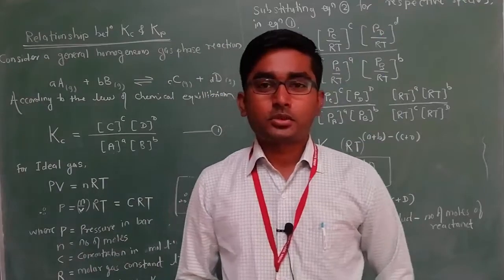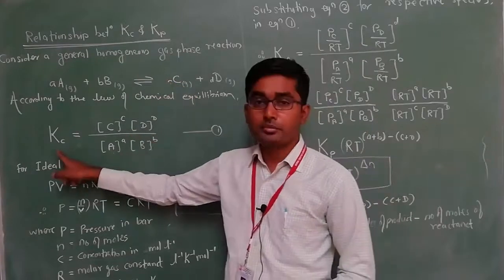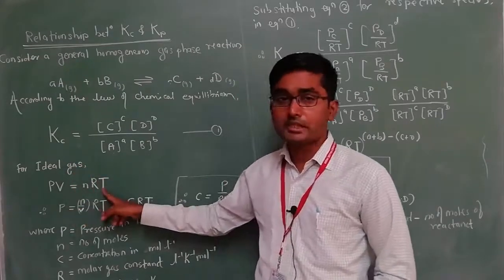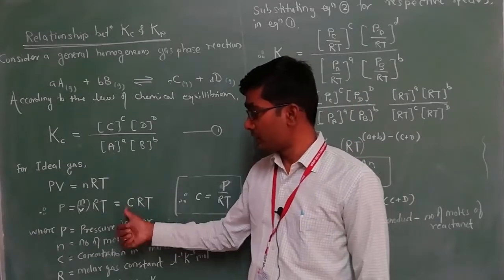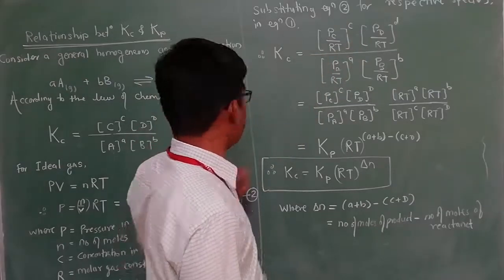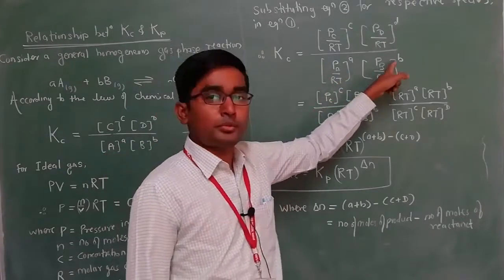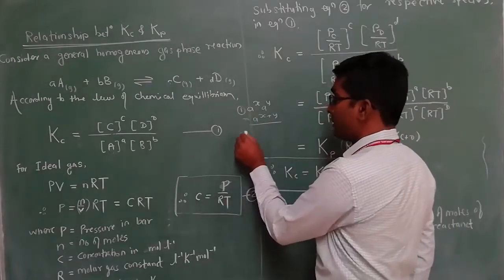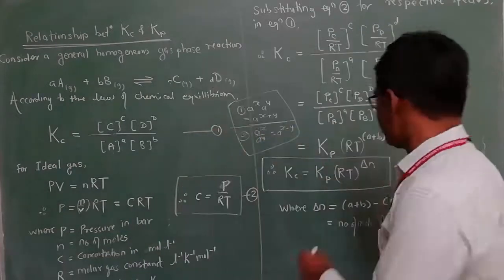Relationships between Kp and Kc (Chemical Equilibrium Concept)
This Video is made by Assistan Professor Mr. Manoj Tapare. He teaches Physical Chemistry subject to Undergraduate & Post-graduate students.

He is also expert in Yoga & Pranayam. He regulary conducts Yoga & Meditation Sessions to Improve Focus, Concentration, Awareness & Alertness of the Mind.